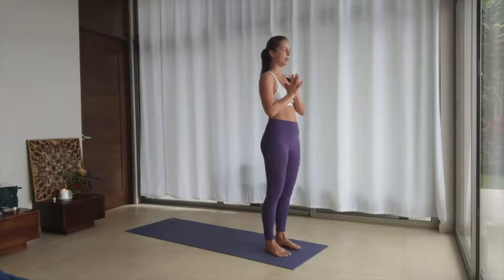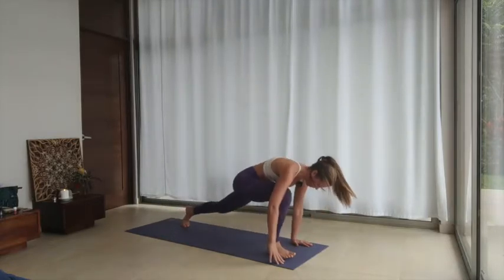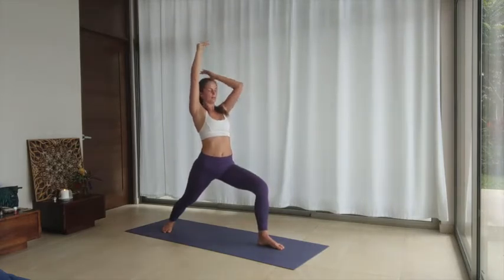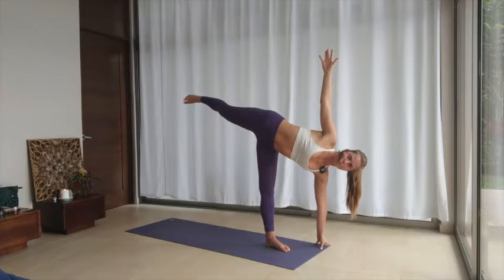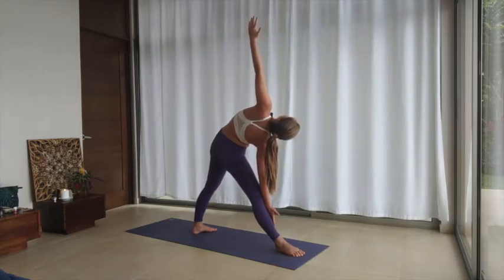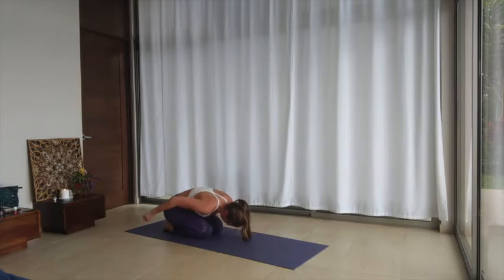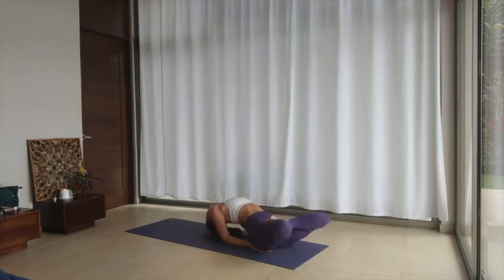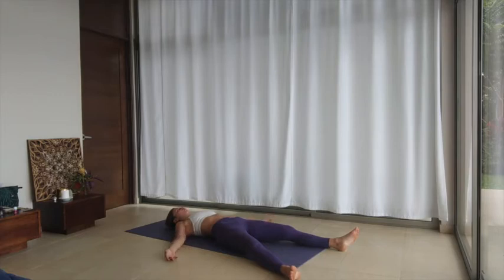Yoga Flow w Bianca July 31, 2020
Yoga Flow Class
Level: Intermediate-Advanced
Duration: 45 min practice + 10 min Savasana

Music Mix:
Ajeet Kaur Mix ⋄ Sacred Chants